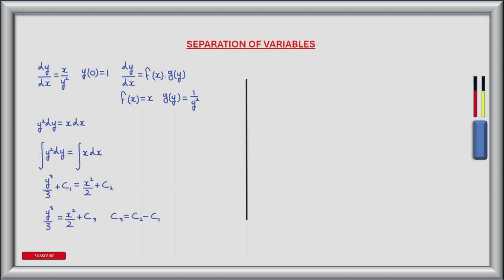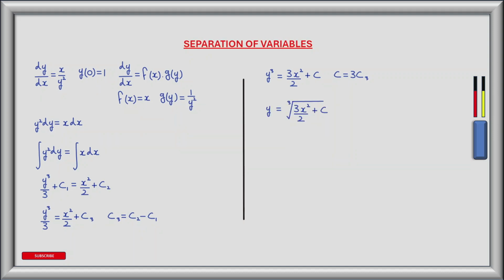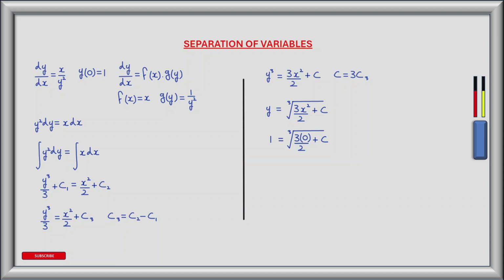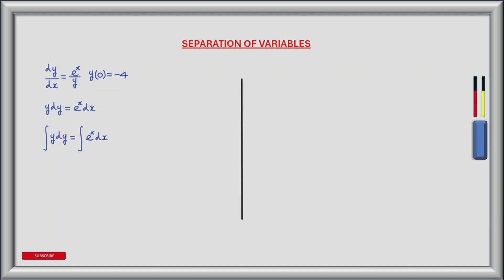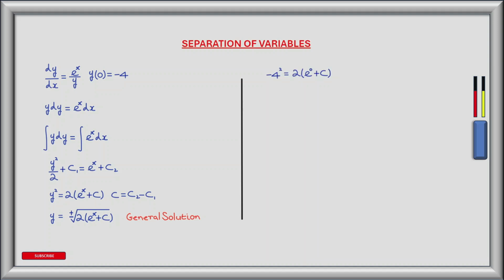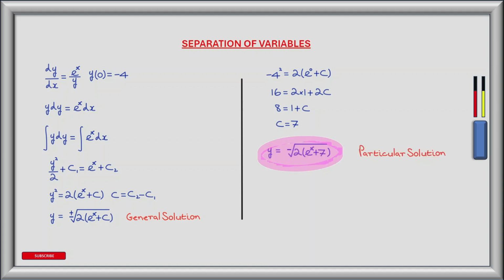How to Solve Differential Equations By Separation of Variables | Particular Solution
In part 2 of this series, I explain how to use the separation of variables technique to solve first order differential equations and find the Particular Solution using an initial value

I then demonstrate how to separate the variables, x and y, by moving the y variables to the left hand side of the equation and the x variables to the right hand side of the equation and then integrating both sides of the equation to find the general solution to the differential equation. I then extend this by demonstrating how to substitute the initial values, provided, to determine the value of the constant C in the general solution of the differential equation.

I use 2 examples to demonstrate this technique in action to find the particular solution of 1st order differential equations.